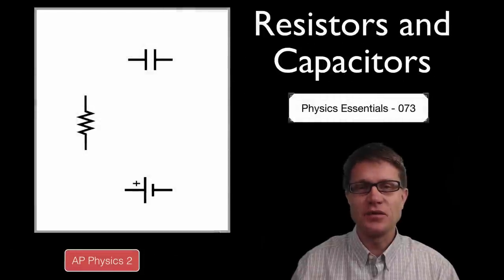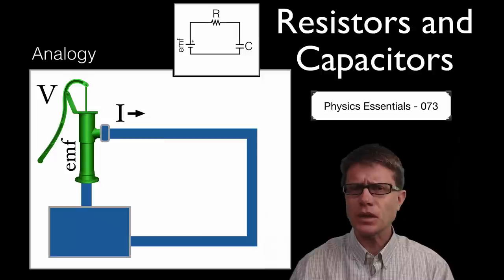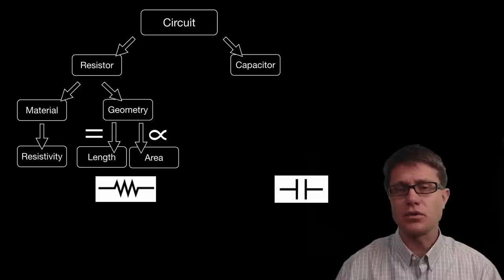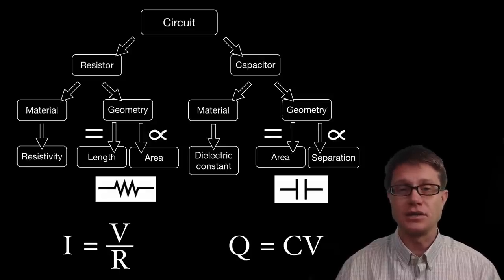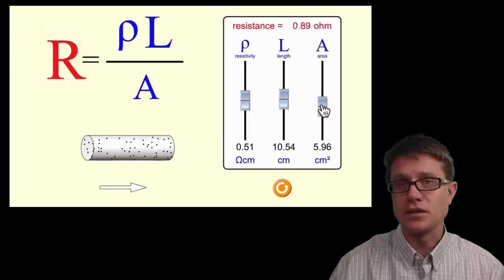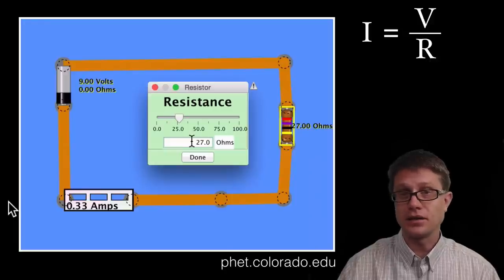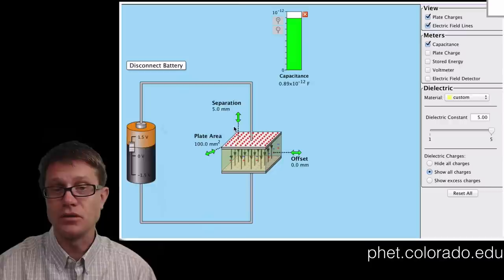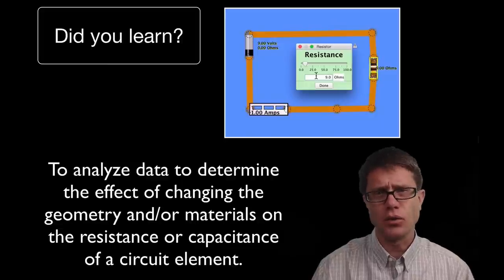Resistors and Capacitors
073 - Resistors and Capacitors

In this video Paul Andersen explains how resistors and capacitors affect circuits.  The resistance of a resistor is affected by the resistivity of the material and the geometry of the resistor.  The current through a resistor can be determined by Ohm’s Law.  The capacitance of a capacitor is affected by the dielectric constant and the geometry of the capacitor.  The charge of a capacitor is the product of the potential difference and the capacitance.

artists, GNOME icon. An Icon from the GNOME-Icon-Theme., [object HTMLTableCellElement]. GNOME SVN / GNOME FTP.
“Capacitor.” Wikipedia, the Free Encyclopedia, December 8, 2014.
“Capacitor Lab.” PhET. Accessed December 9, 2014.
en.wikipedia, Original uploader was DnetSvg at. English: Common Circuit elements.[1] Made by Jleedev in Dia and Inkscape. Redrawn by Dnet., December 23, 2007. Transferred from en.wikipedia.
“File:3 Resistors.jpg.” Wikipedia, the Free Encyclopedia. Accessed May 16, 2014.
“File:Polycrystalline Silicon Rod.jpg.” Wikipedia, the Free Encyclopedia. Accessed May 16, 2014.
“File:Resistivity Geometry.png.” Wikipedia, the Free Encyclopedia. Accessed May 16, 2014.
Lourenço, André Carvalho; Leandro M. 1/12 from Carbon-12, March 14, 2007. Own work.
Mets501. English: A Parallel Circuit, January 3, 2009. Own work.
PHGCOM. English: A 250kg Gold Bar in the Toi Gold Mine, 2007. Own work by uploader, Toi Mine.